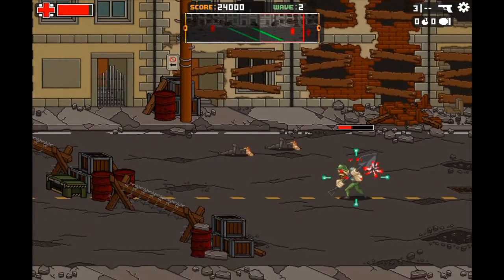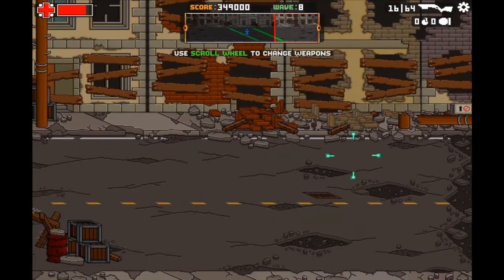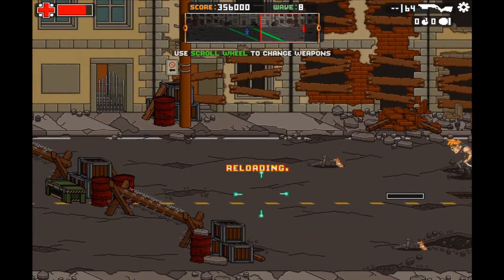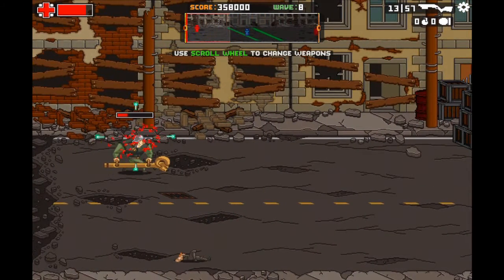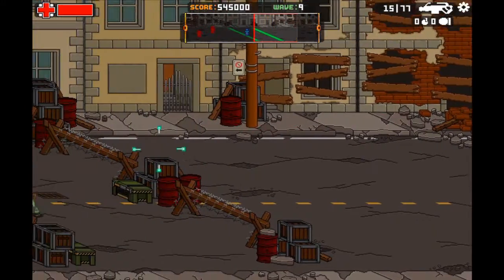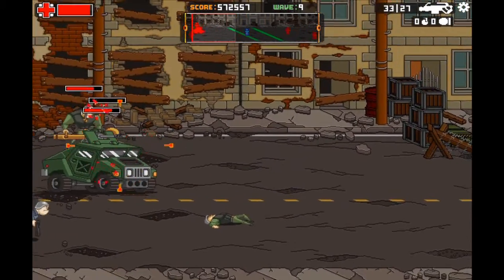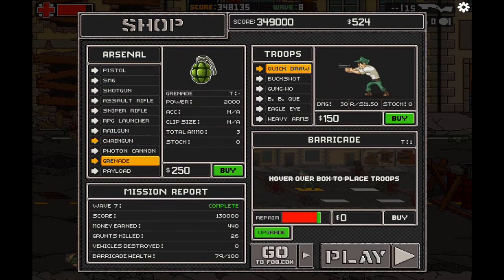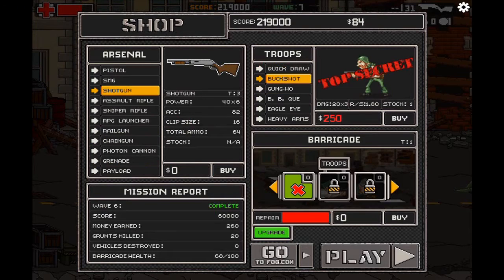Free Game Tip - Frontline Defender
It is time to hold your last position in this war. You are Frontline Defender, you are on your own.